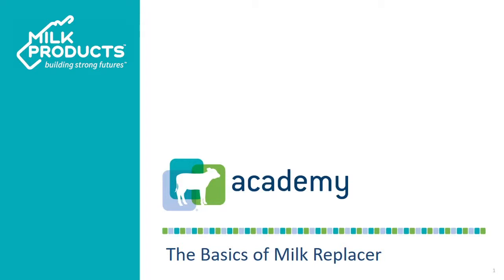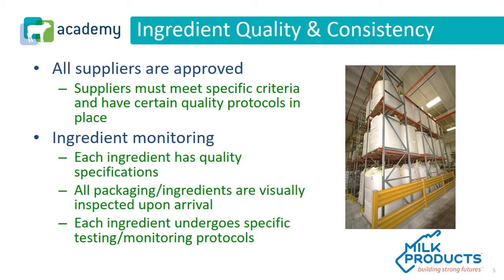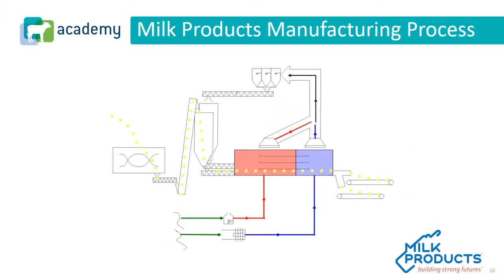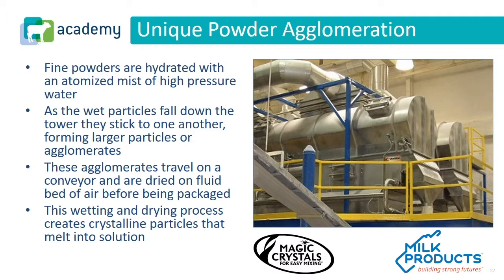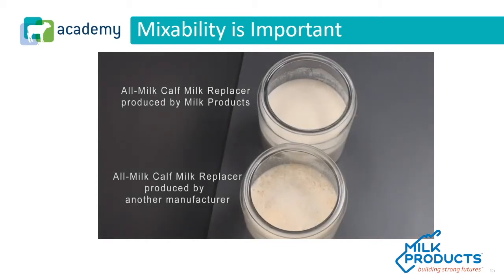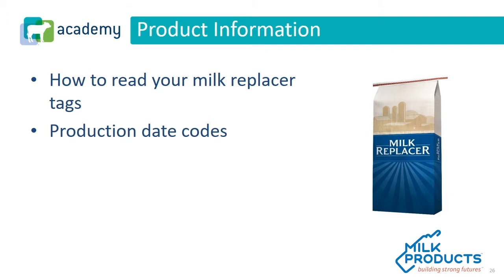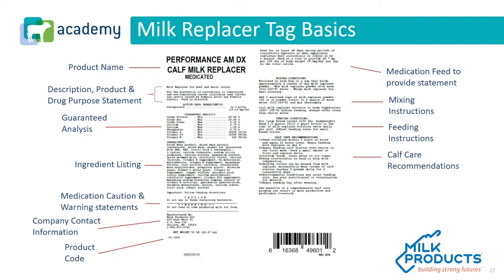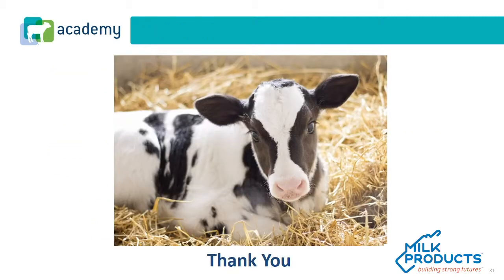The Basics of Calf Milk Replacer Manufacturing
Aren’t all calf milk replacers the same? Let’s break down the calf milk replacer manufacturing process to help you decide.

Quality, consistency, service and price are the cornerstones of manufacturing calf milk replacer and Milk Products has been doing it for decades. After watching this video, you’ll gain a better understanding of what to look for when choosing a calf milk replacer, including mixability characteristics and how to read calf milk replacer tags.

Questions answered include:
What’s important when choosing a calf milk replacer?
How is calf milk replacer manufactured?
Does calf milk replacer mixability matter?
How to read a calf milk replacer tag?